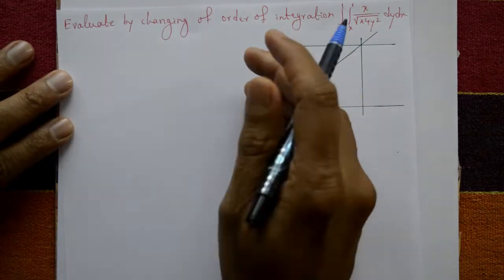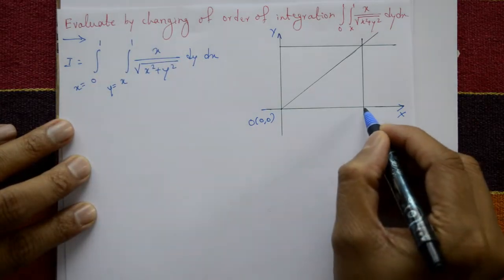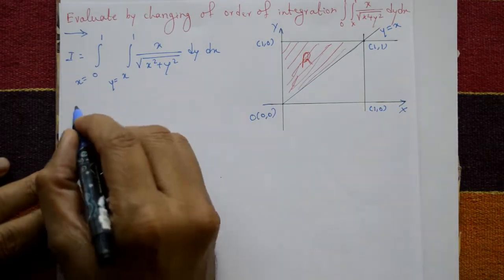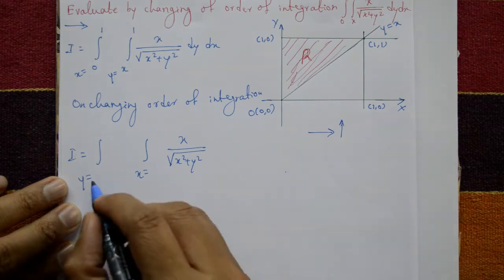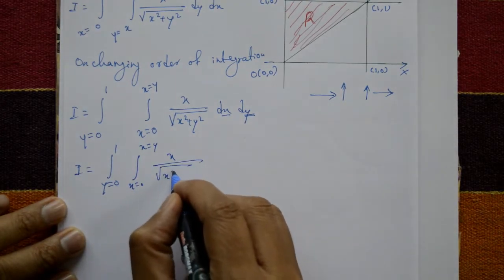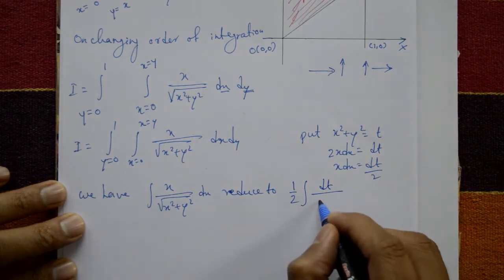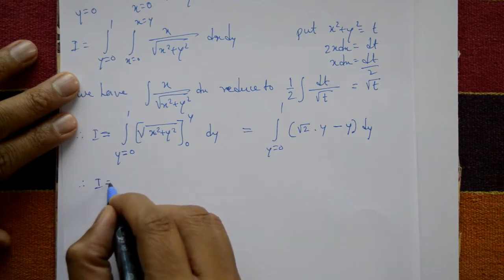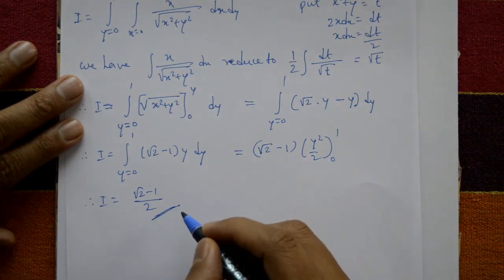VTU Engineering Maths 1 Changing the order of integration interesting example(PART-2)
In this video explaining second problem of double integration by changing the order of integration. This maths problems helps in engineering students.
Here are the steps involved in changing the order of integration
Draw a diagram of the region of integration: This will help you visualize the limits of integration for each variable.
Identify the limits of integration for each variable: You will need to know the range of each variable in terms of the other variable.
Rewrite the limits of integration: This is done by using the information from step 2 to write the limits of integration in terms of the new order of integration.
Reverse the order of integration: This is done by replacing the inner integral with the outer integral and vice versa.
Evaluate the new integral: This involves integrating the integrand using the new limits of integration.
Check your work: Make sure that the result of the new integral is consistent with the original integral.